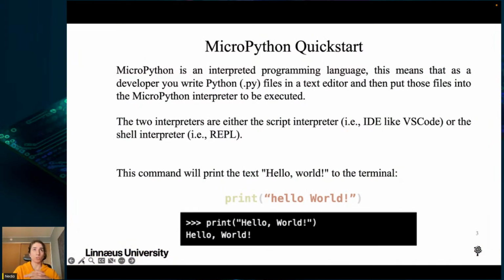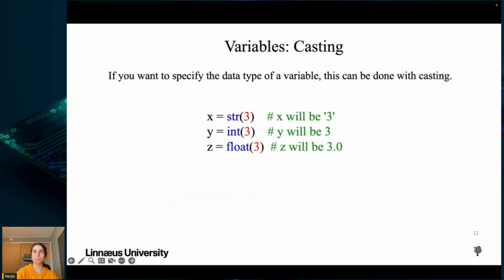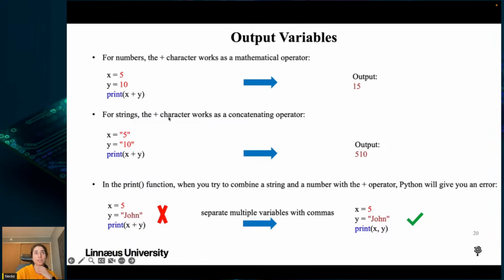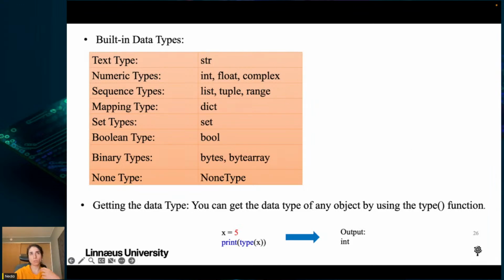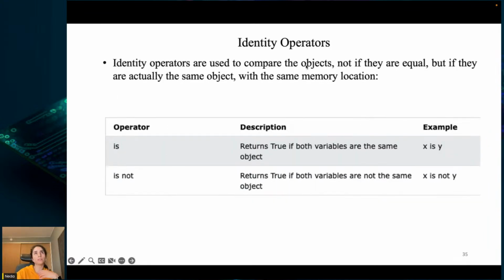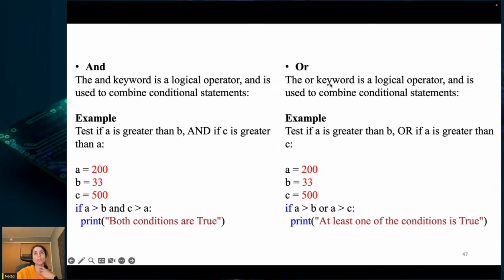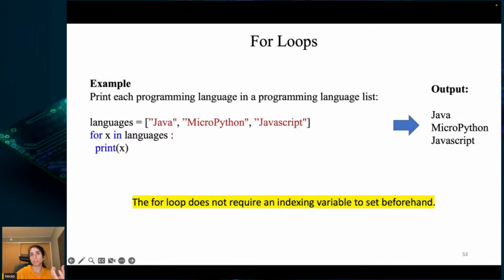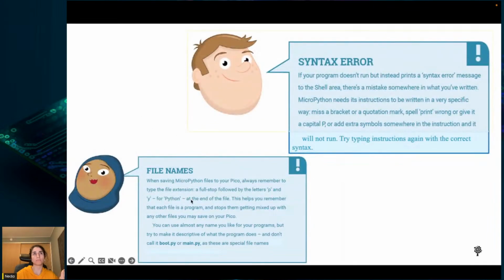Lecture 04 - Part 02 - Basic programming concepts